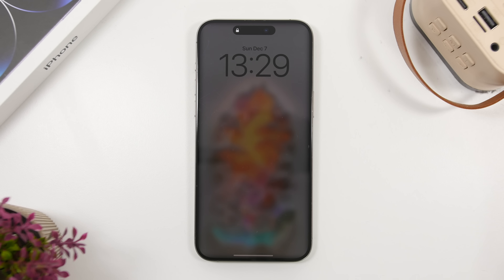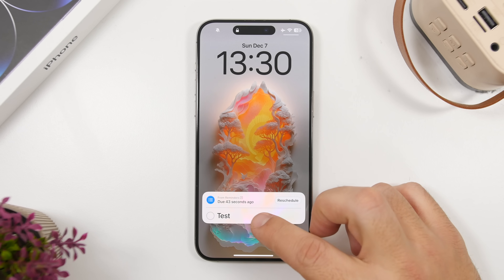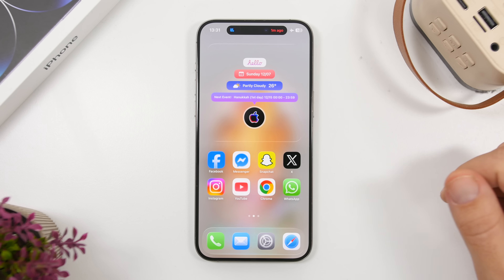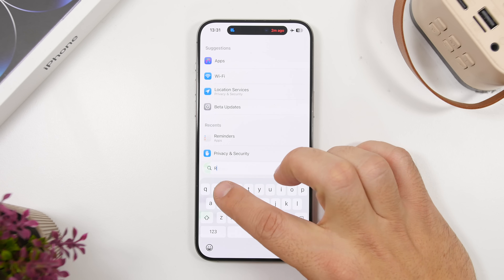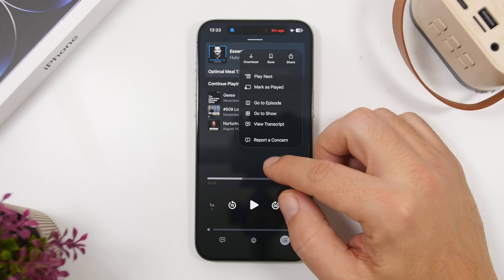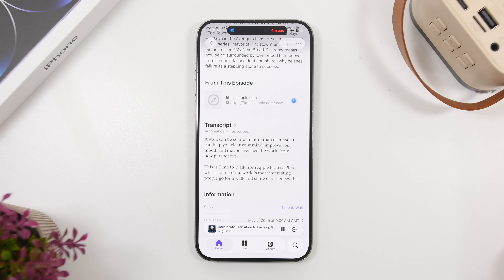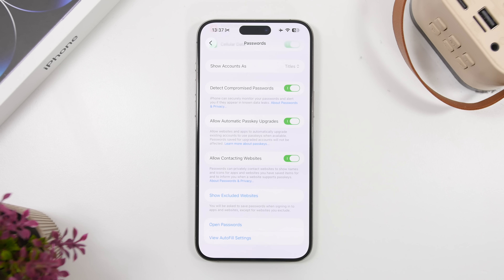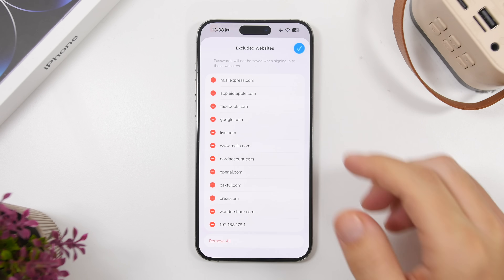iOS 26.2 - 8 Amazing Things Your iPhone Can Now Do !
iOS 26.2 is just around the corner with amazing new features and changes.

In this video you can learn about 8 amazing thing your iPhone can do on the new iOS 26.2

Reminders 0:00
Podcast 3:44
Game 5:26
Siri 6:47
Passwords 7:39